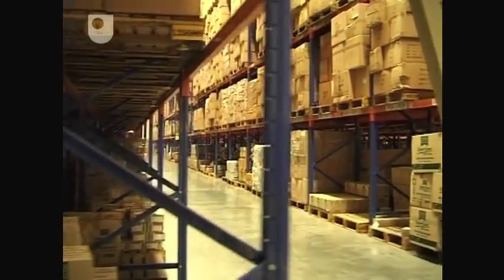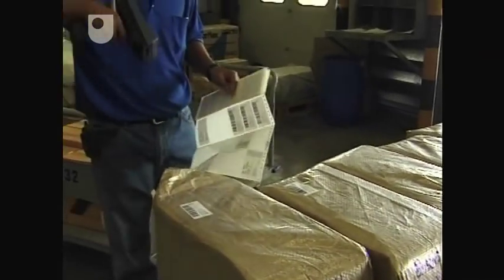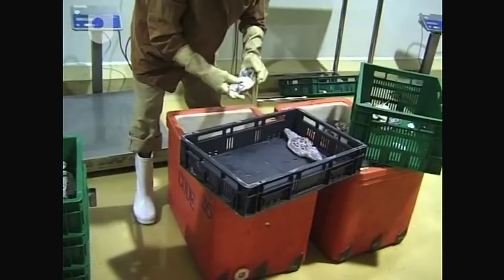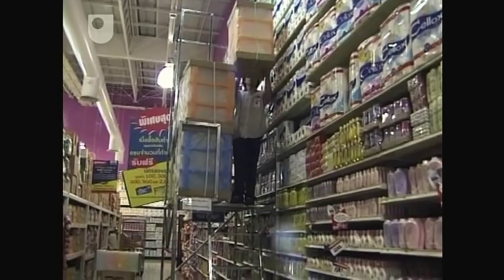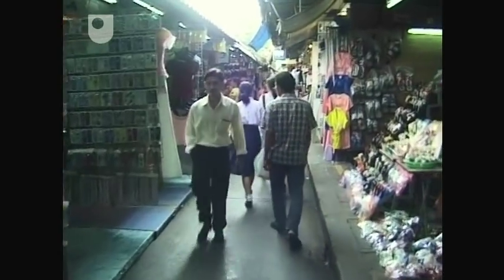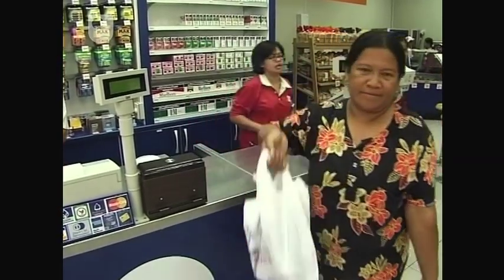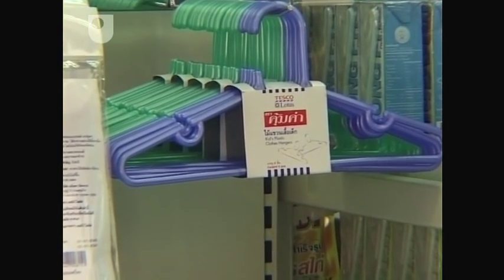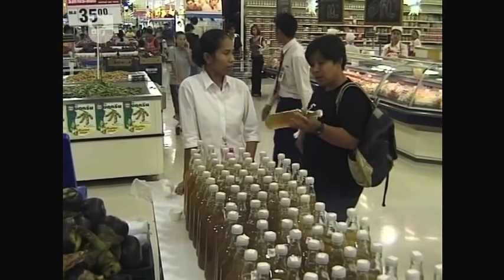Managing Thai Tesco - Supply Chains: The Supermarket (5/7)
How stock is managed amongst different Tesco stores, and how this affects the local competition